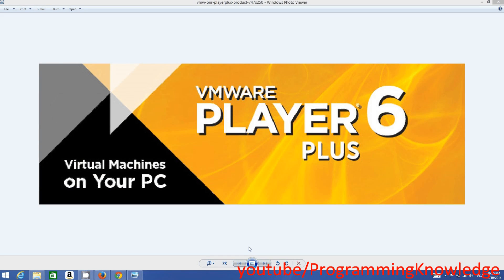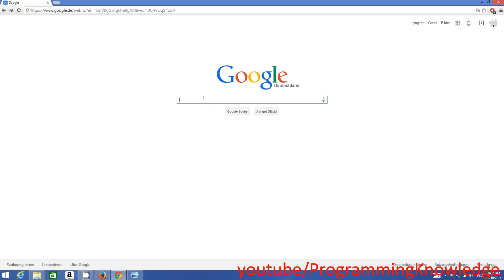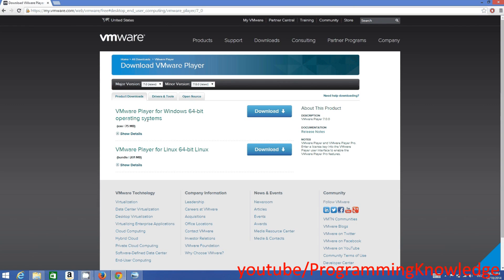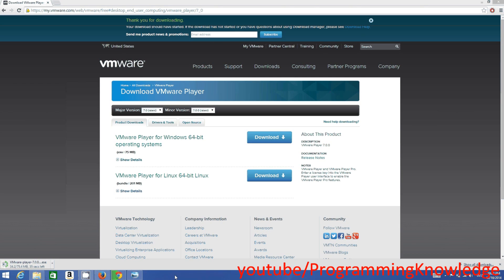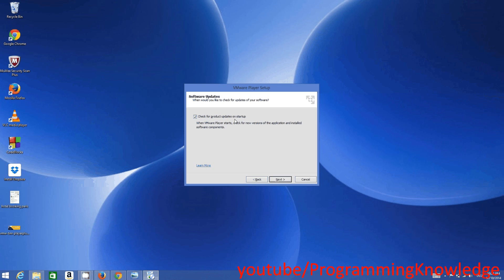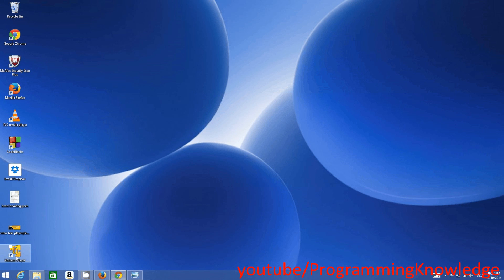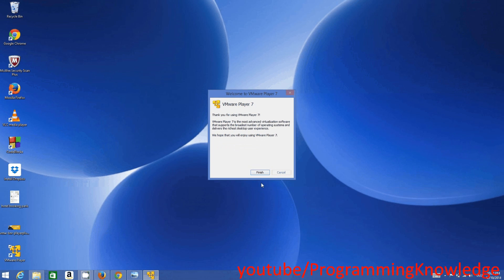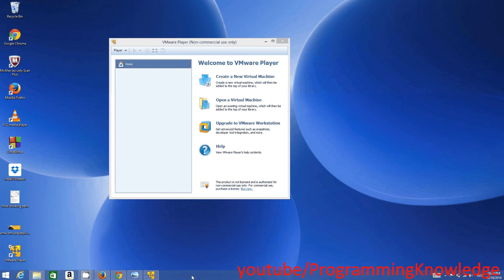How to install VMware Player on Windows 8 / Windows 8.1